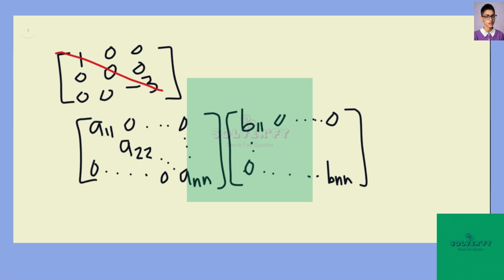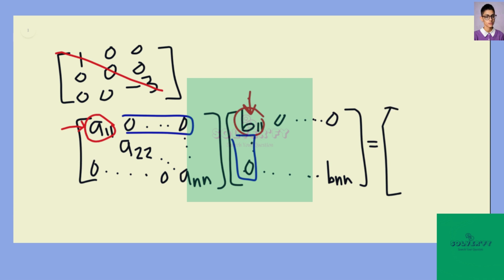[Math] The matrix is called a diagonal matrix if when Show that the product of two diagonal ma